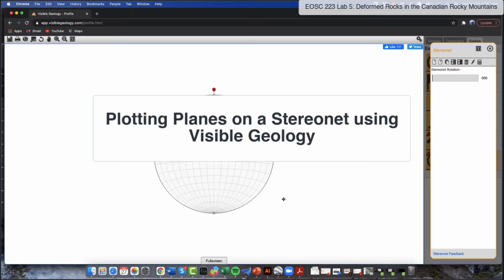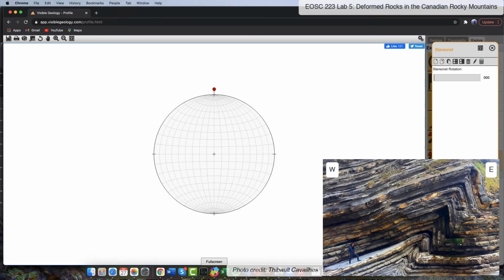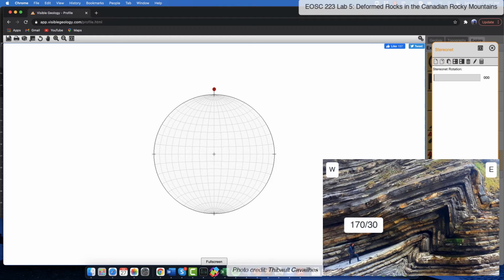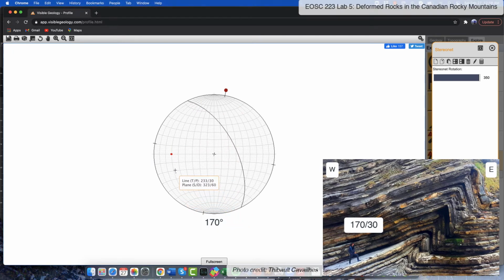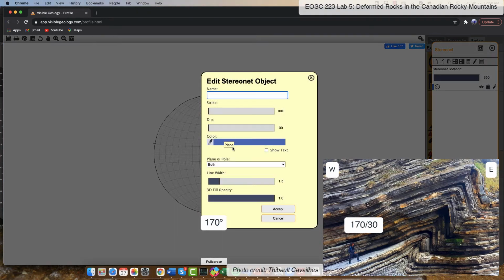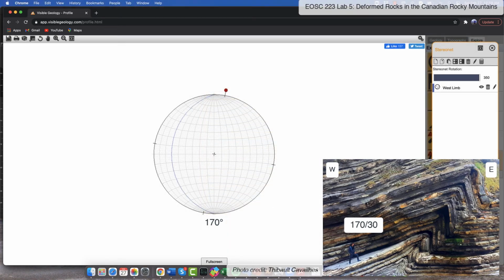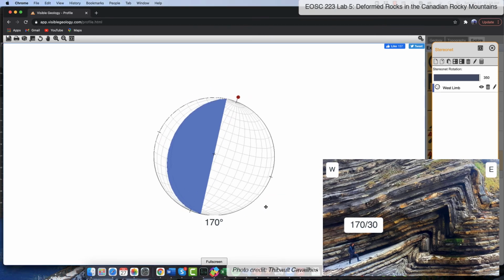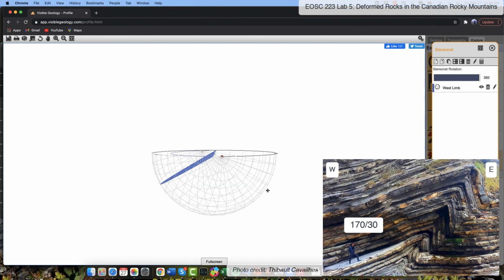Plotting Planes on a Stereonet using Visible Geology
EOSC 223 Lab 5: Deformed Rocks in the Canadian Rocky Mountains